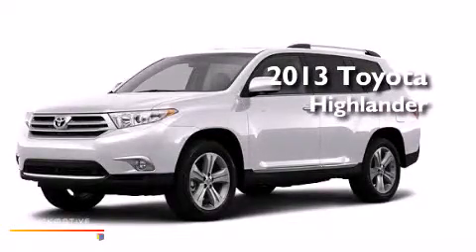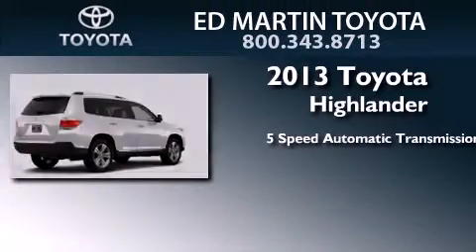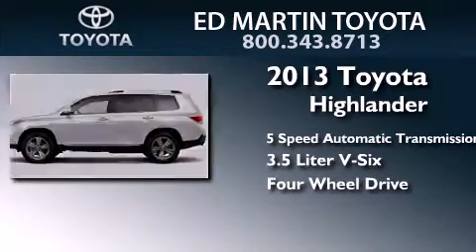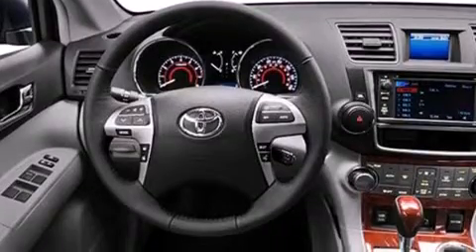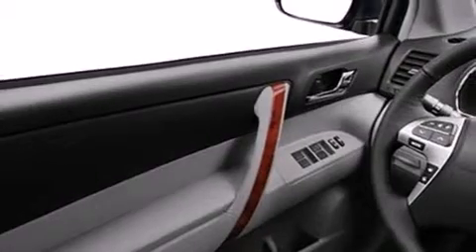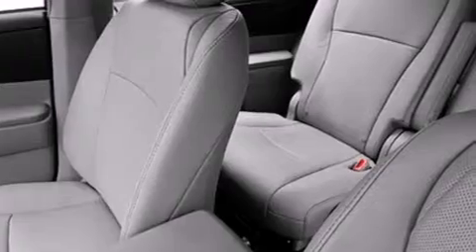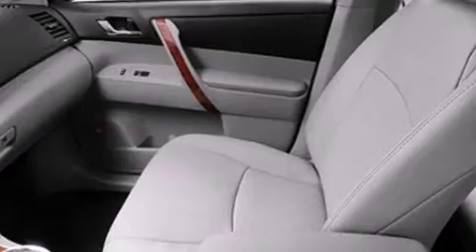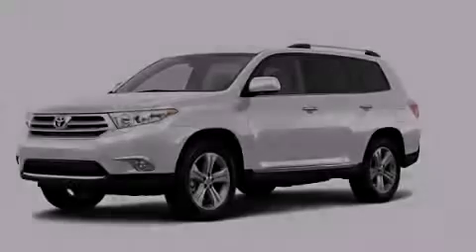2013 Toyota Highlander Anderson IN 46013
We've been honored to serve the Anderson IN area , we promise that your experience at our dealership will exceed your expectations ! Year : 2013 Make : Toyota Model : Highlander Engine : Gas V6 3.5L/211 Trans . : Automatic Exterior : Blizzard Pearl Interior : Bisque Fabric Seat Trim Stock : 655828 Ed Martin Toyota Scion 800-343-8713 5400 Scatterfield Rd Anderson , IN 46013